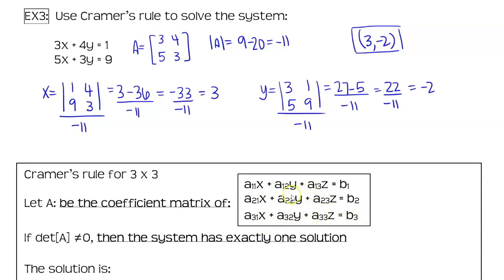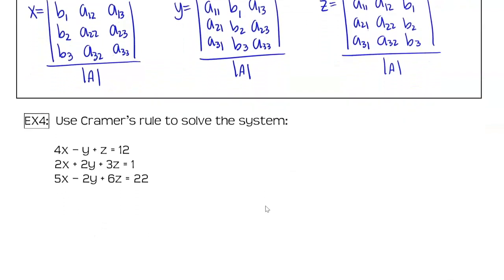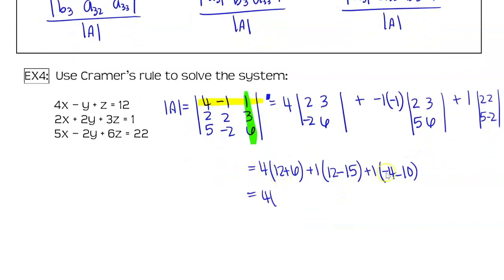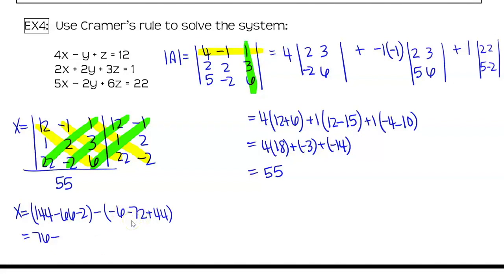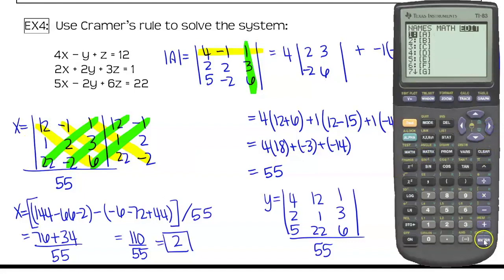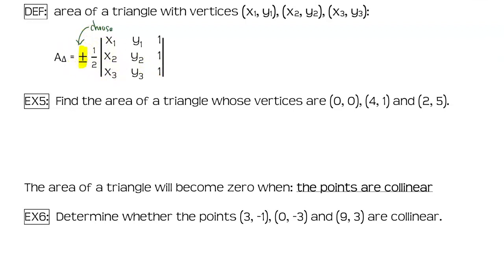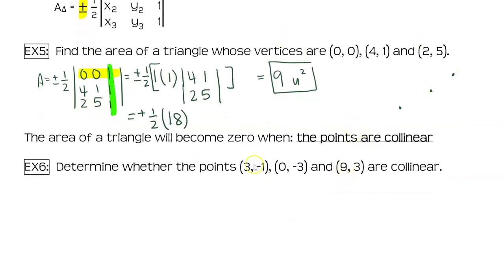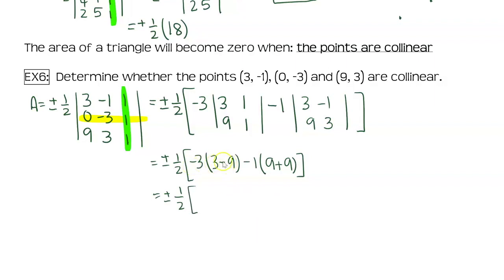Unit 4 Lesson 5 Part 2